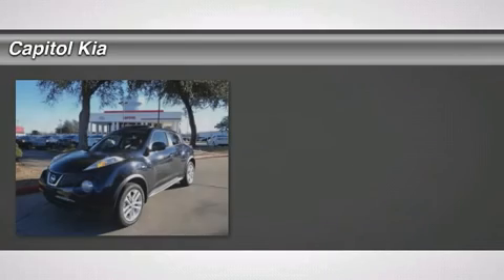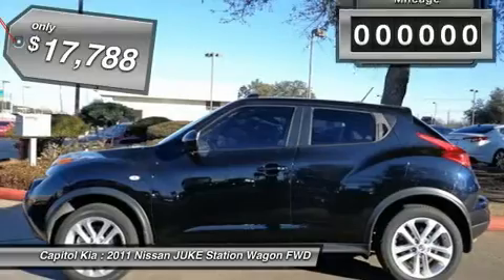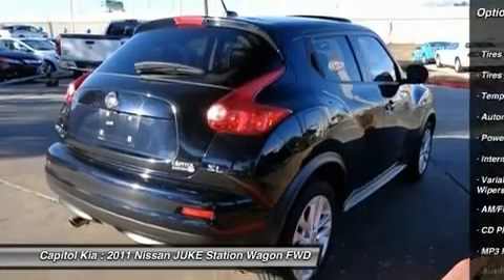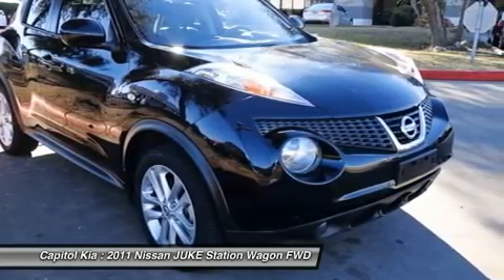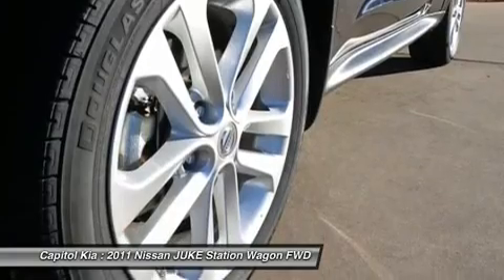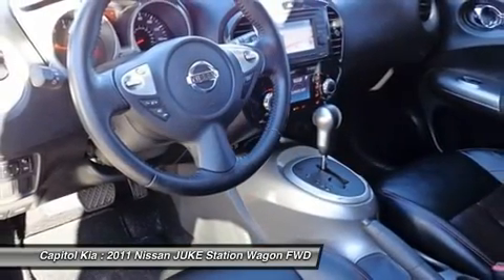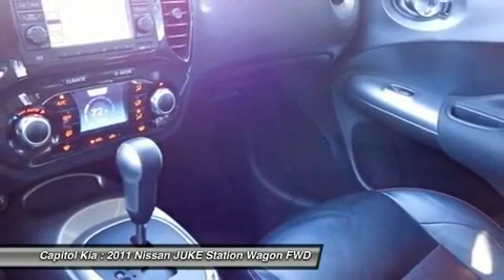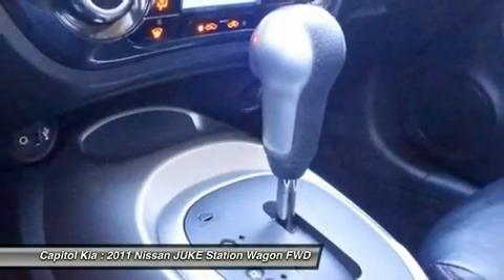2011 NISSAN JUKE Austin, TX 413030A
2011 NISSAN JUKE Austin, TX
Stock# 413030A

Capitol Kia is honored to present a wonderful example of pure vehicle design... this 2011 Nissan JUKE 2011 NISSAN JUKE only has 46,564 miles on it and could potentially be the vehicle of your dreams! With a CARFAX BuyBack Guarantee, you can be confident with your purchase at Capitol Kia. If any issues reported to the DMV are not shown on the CARFAX report, they'll buy your Nissan back at the full purchase price. The Nissan JUKE 2011 NISSAN JUKE is economically and environmentally smart. Nissan clearly delivers on its promise to provide a fuel-efficient vehicle that has the great qualities you need in a vehicle. This Nissan includes:  BLACK, LEATHER SEAT TRIM [L93] CARPETED FLOORMATS/CARGO MAT (PIO) SAPPHIRE BLACK STANDARD PAINT   More information about the 2011 Nissan JUKE: The growing crossover segment is creating a competition among auto manufacturers of who could best balance the conflicting components of small yet roomy, powerful yet fuel efficient and sporty yet rugged. Nissan, long famous for both athletic and tough vehicles, seems to have hit all the buttons with the new Juke. The car's small-car origins mean it is ideal as an around-town cruiser and easy to park, yet its all-wheel drive capabilities will allow you to leave the city behind. Rivals like the Suzuki SX4 can't match the Juke for performance, and its distinctive looks mean that it will surely turn heads. Strengths of this model include distinctive styling, zippy performance from turbocharged engine, available all-wheel drive, and Small stature perfect for urban driving